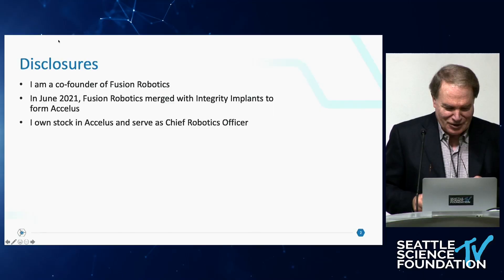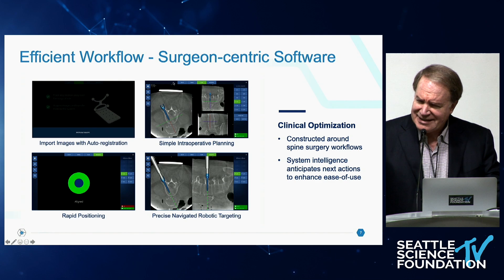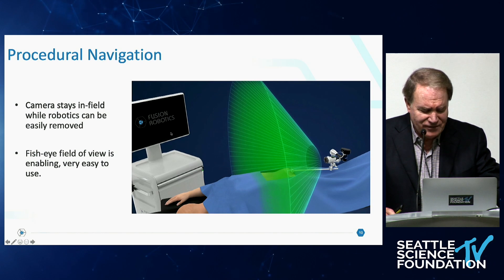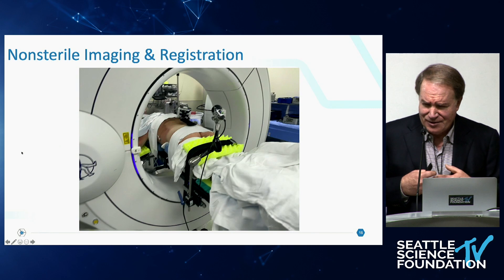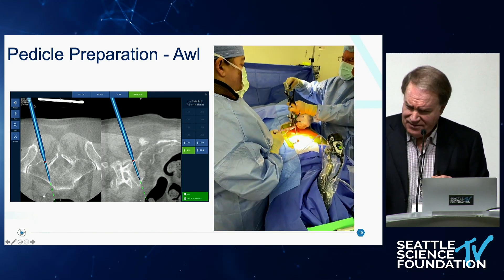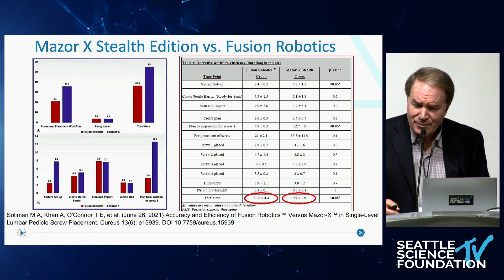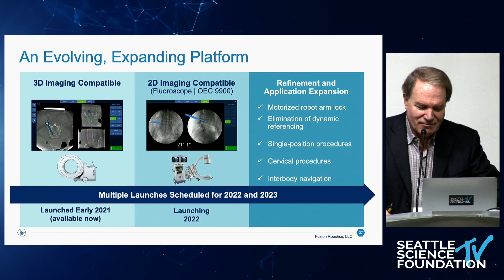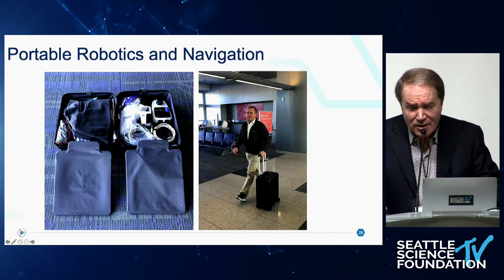Introducing Accelus’s Robotic Navigation System- Kevin Foley, M.D.